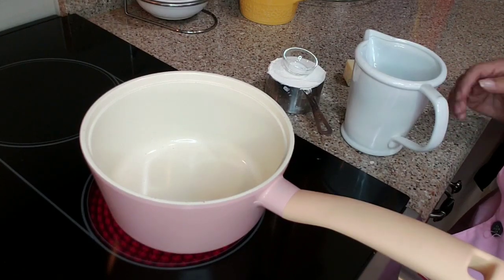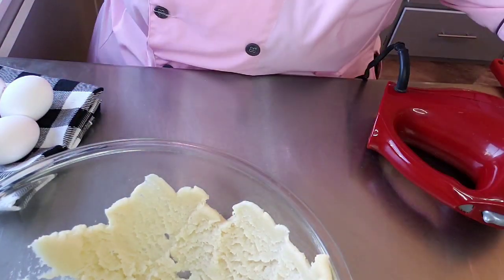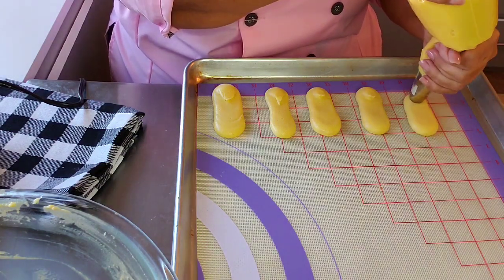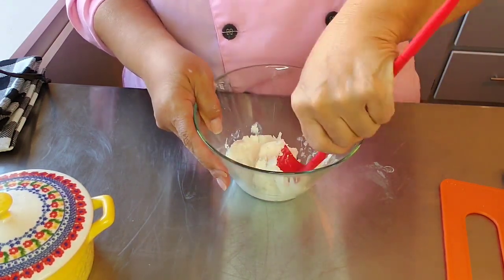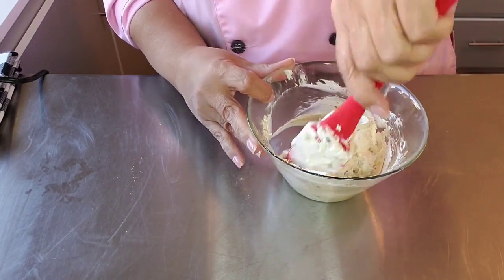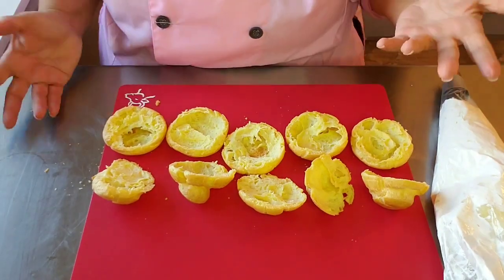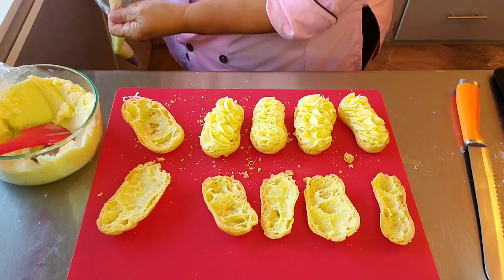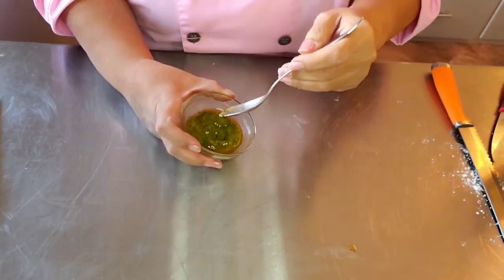Pate Choux, Profiteroles, Cream puffs, sweet and savory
1 recipe with a twist for 3 delicious treats.
Savory puffs are mind blowing...